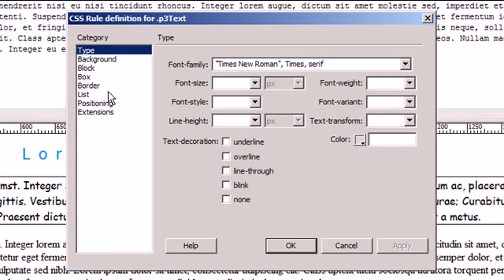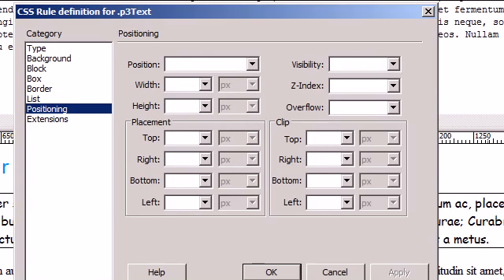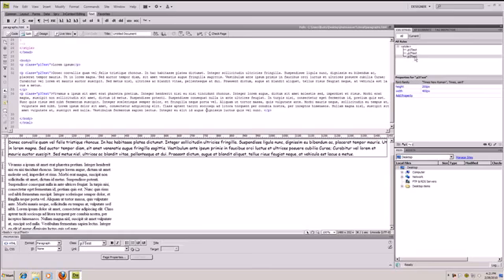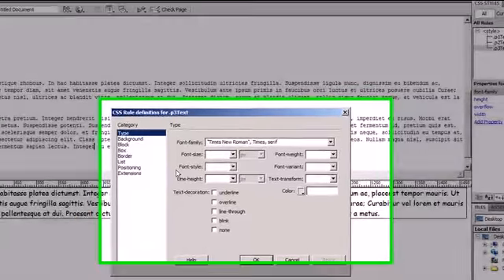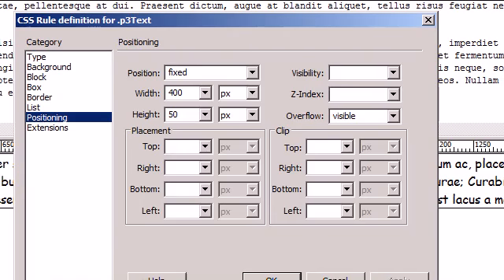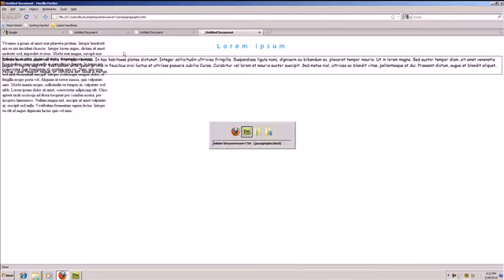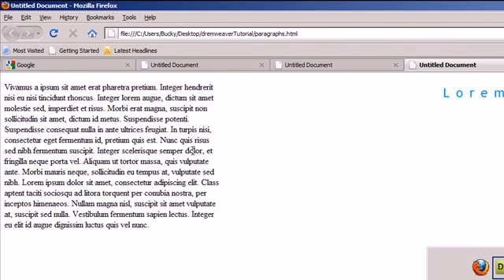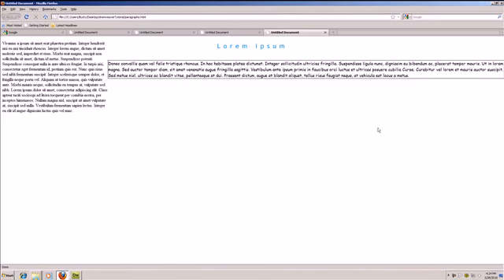Dreamweaver CS4 Tutorial-13 CSS for Positioning